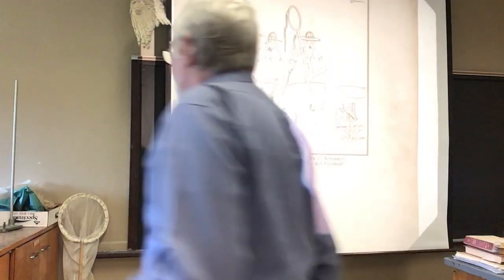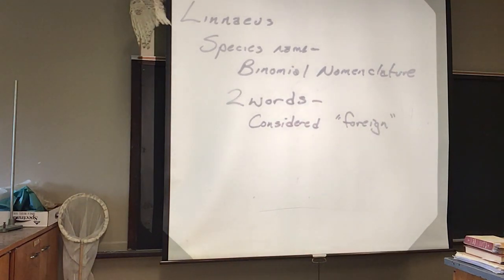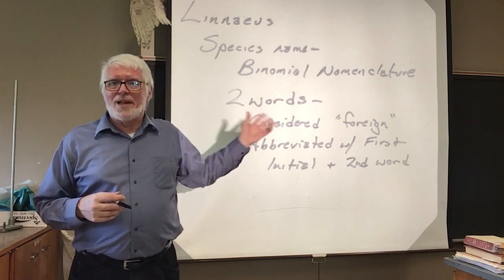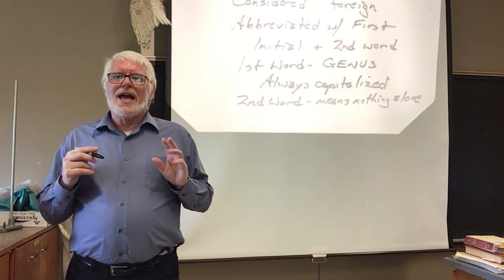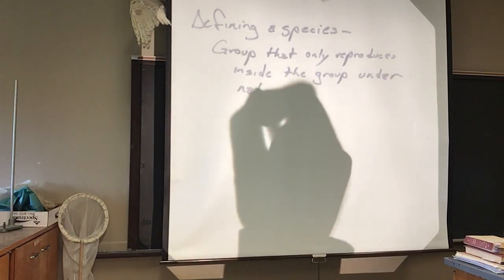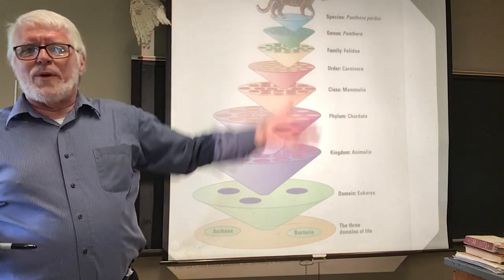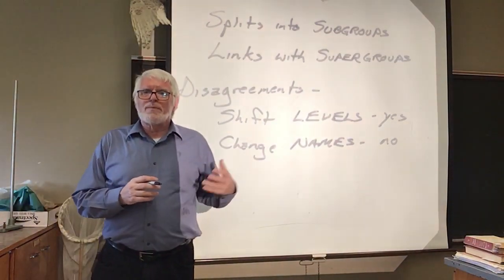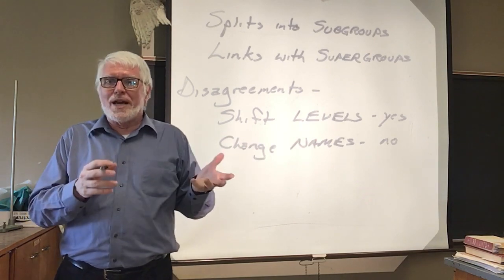Intro to Biology, Molecules and Cells - Chapter 3 - Classification - B - The System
00:00 Cartoon
01:00 History
02:30 Species Names
11:10 Defining Species
13:45 System Groupings
16:00 Sub and Super Groups
17:35 Dealing With Disagreements